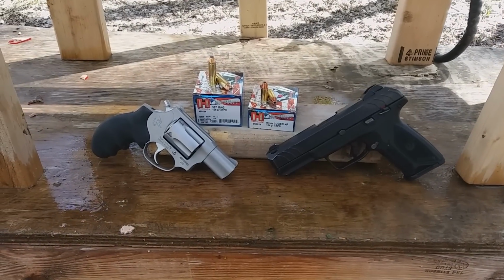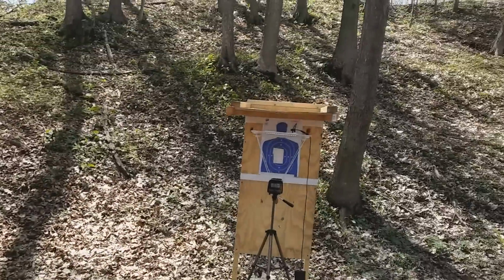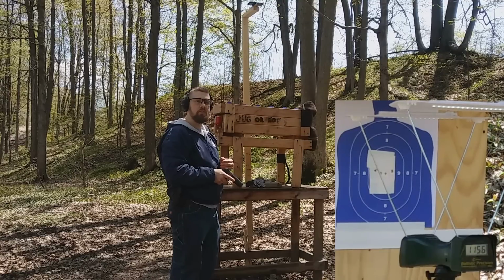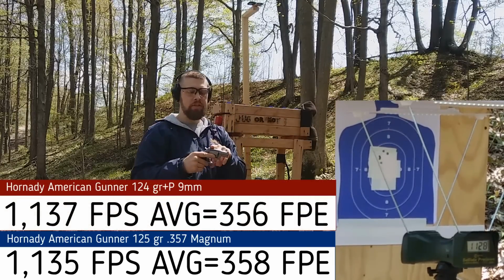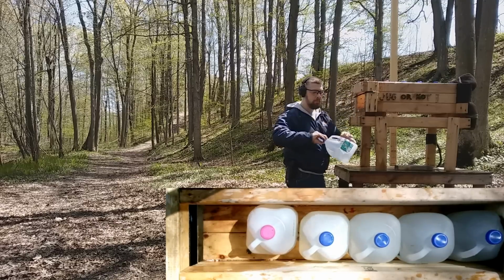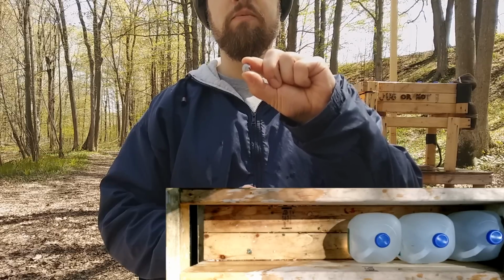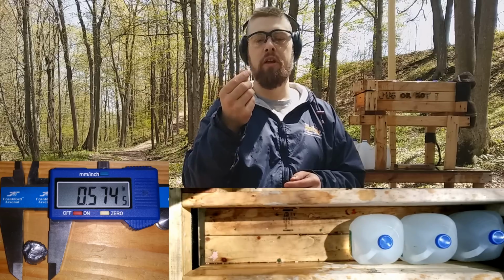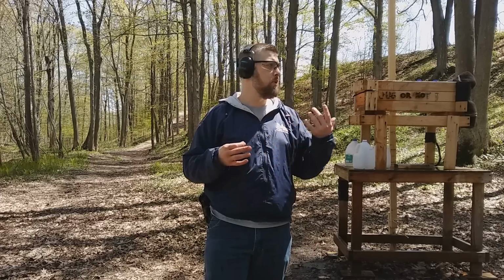Does a 4" 9mm Rival a .357 Snub Nose?- Ep 6. Hornady American Gunner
@ 4:30 I misspoke and said "core" when I meant to say "jacket" Another installment of 4" 9mm vs. snub nose .357 Magnum. Today i'm testing the Hornady American Gunner ammunition, the 9mm is a 124 gr+P XTP bullet rated at 1,175 FPS and the .357 Magnum is a 125 gr XTP bullet rated at 1,500 FPS.